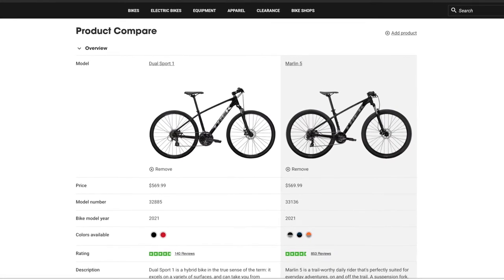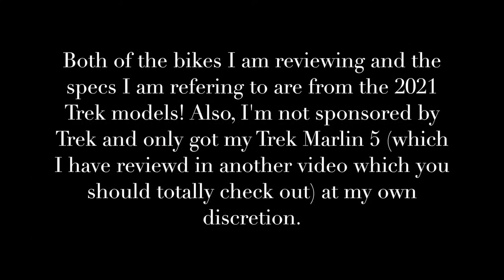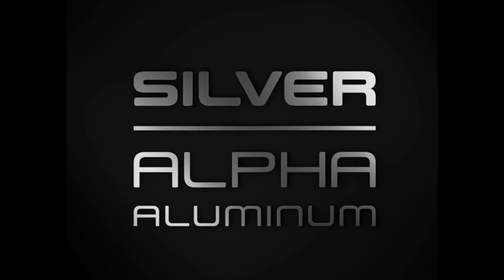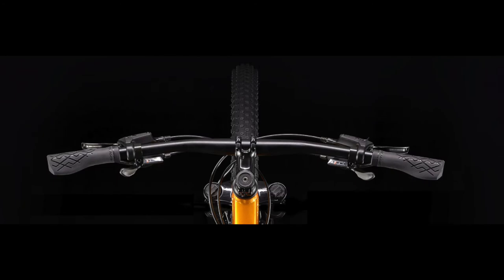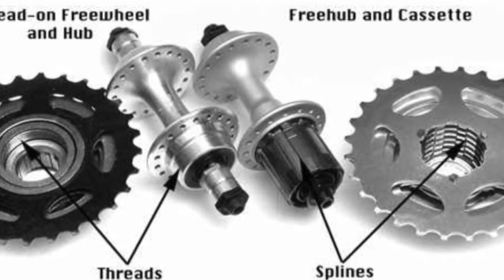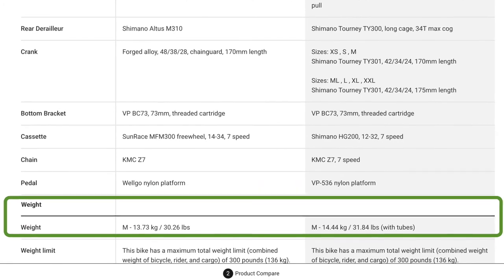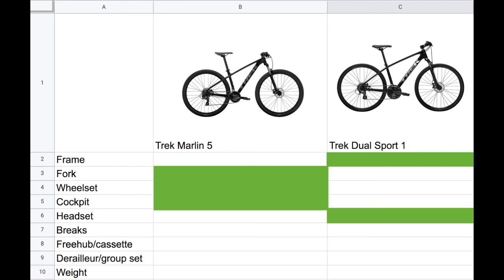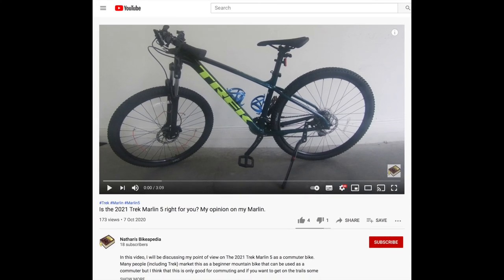Which cycling discipline has better value | Trek Marlin 5 v Dual Sport 1.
The Trek Dual sport 1 and Marlin 5 are the same prices at $569.99 so I just decided which bike has better parts. I know that the Dual Sport is made for one thing and the marlin another but it is still interesting, as you will see, comparing which one has more expensive parts on it.

Please be sure to like and share this video with a friend or biking buddy and more importantly subscribe and turn on the notification button as well as commenting on the videos to keep this channel afloat!